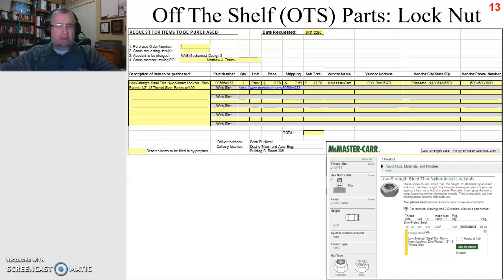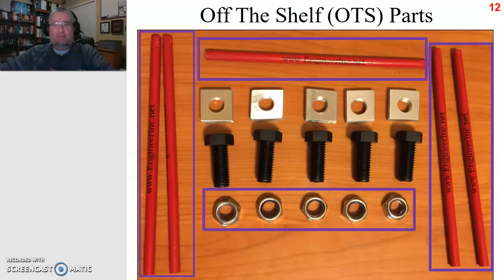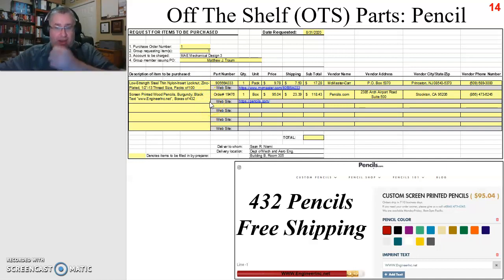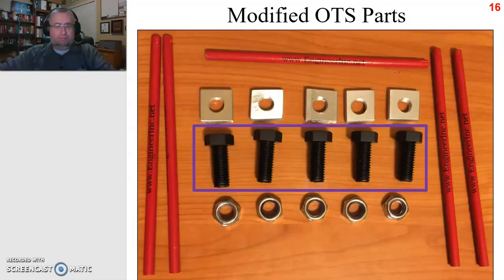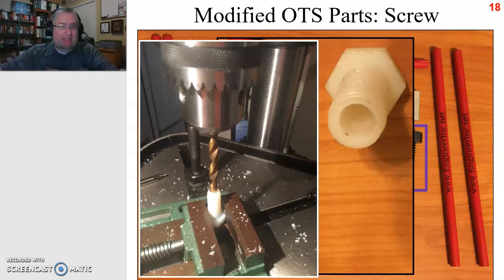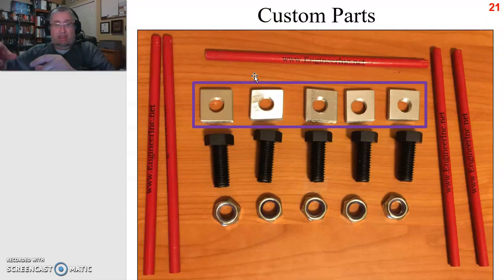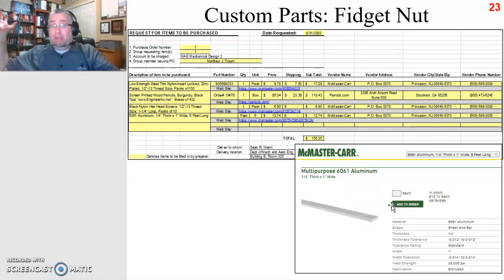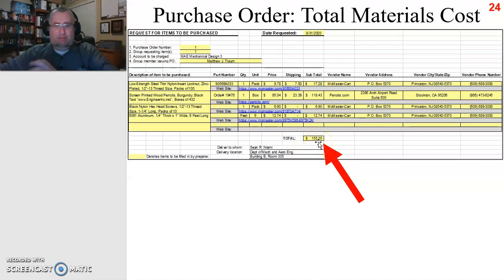Purchase Orders Part (2 of 3)